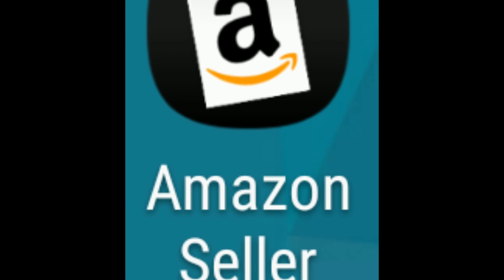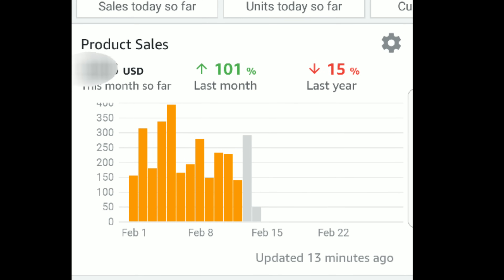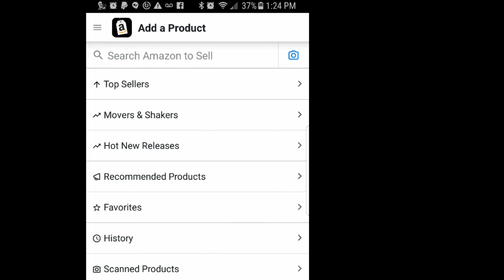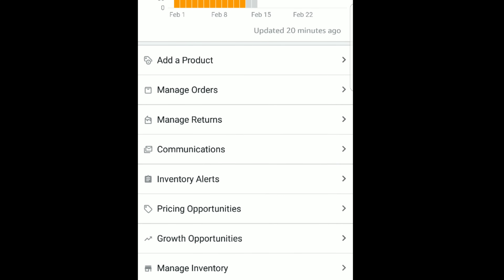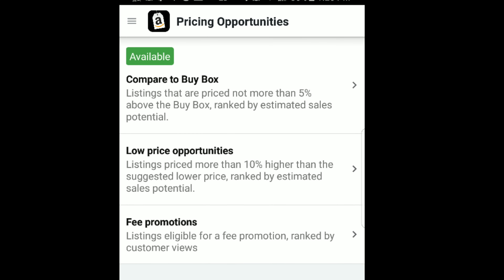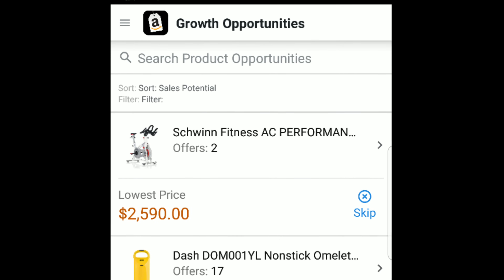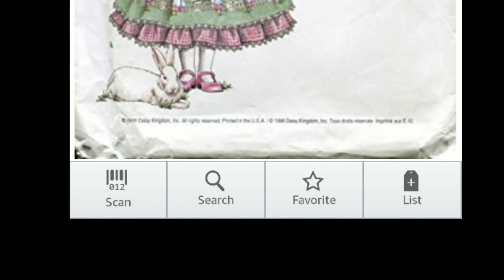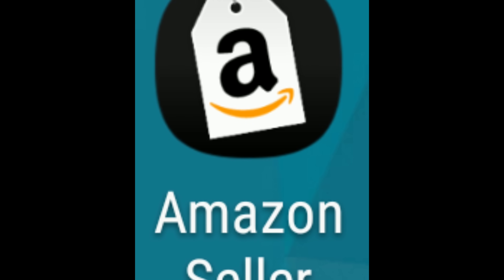How to Use the Amazon Seller App to list & sell on Amazon FBA / Ebay Part 1 the Basics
I give a detailed walk through of how to use the Amazon seller app in this first video and how to use all the bells and whistles to make your business better.